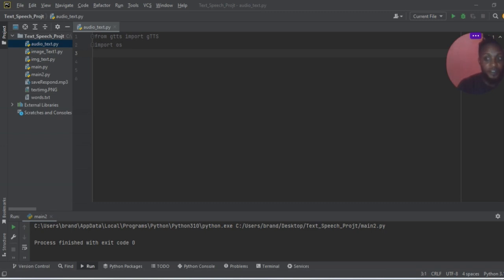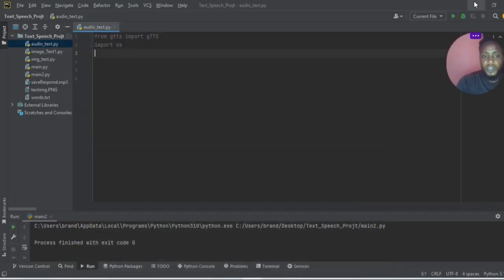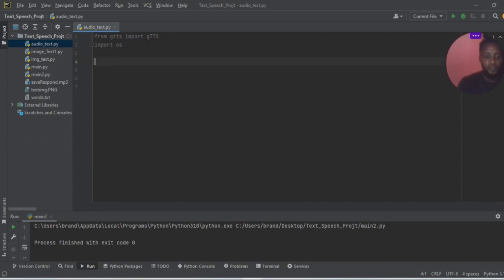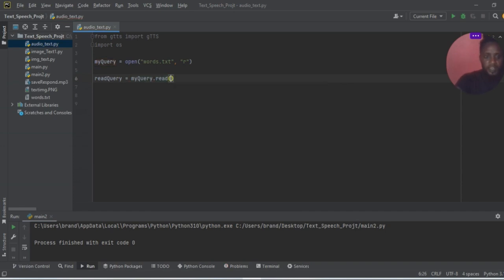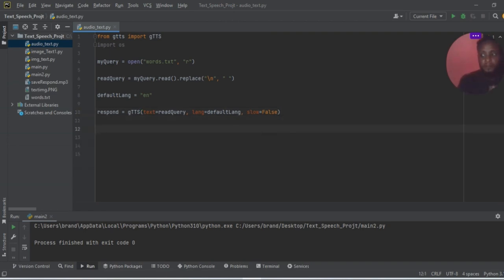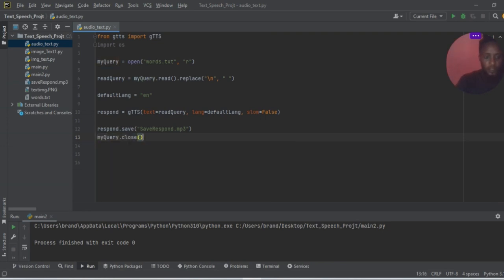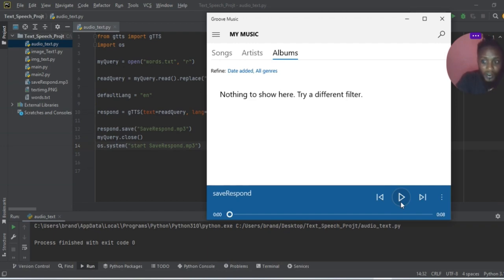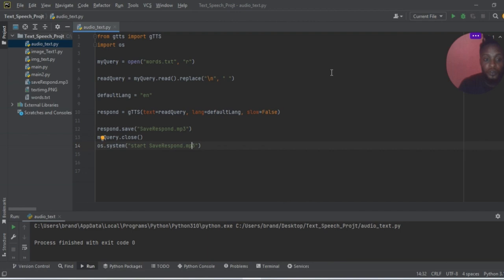How to convert a Text File into an Audio file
In this video tutorial , we are going to use gTTS (Google Text-to-Speech), a Python library and CLI tool to interface with Google Translate's text-to-speech API. Write spoken mp3 data to a file, a file-like object (bytestring) for further audio manipulation,
Onyeacholem Ifeany Joshua
Google api